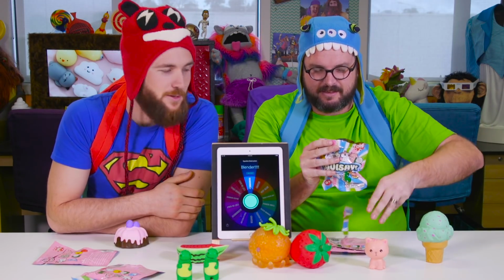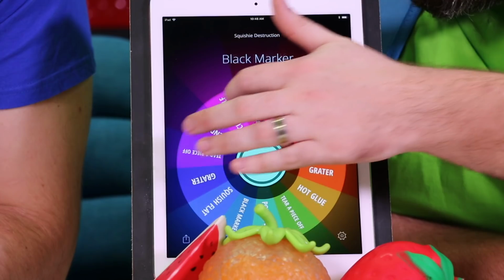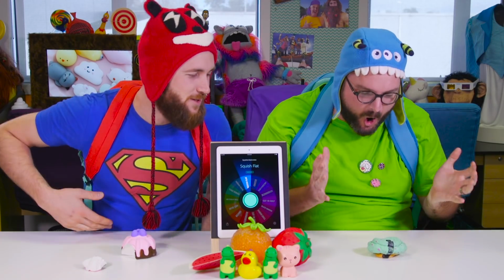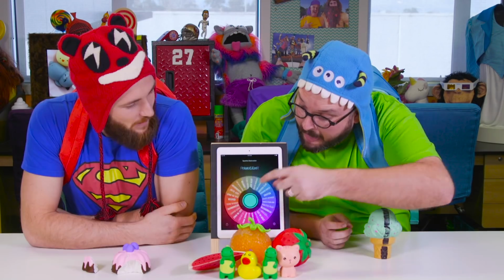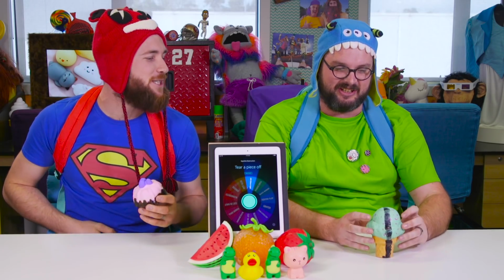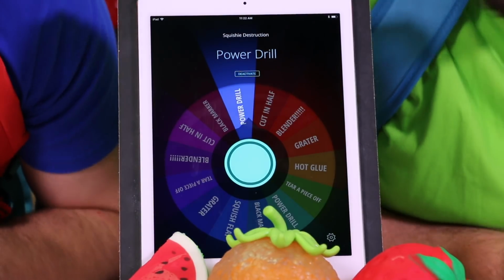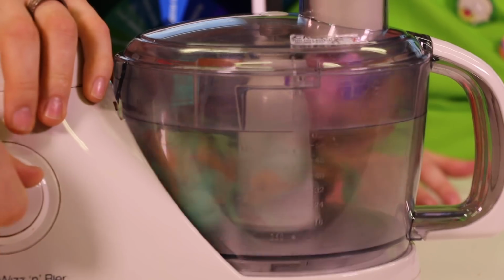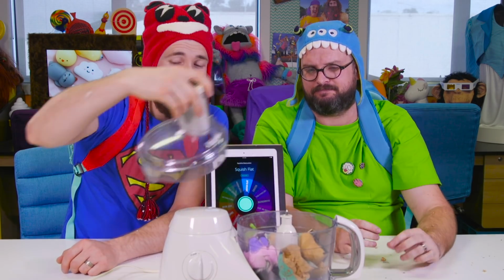MYSTERY WHEEL Squishy Destruction Challenge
People are like SQUISHIES! Inside all of us we are soft and delicate which means that people can get damaged by the way we treat them. In this challenge we do some DESTRUCTIVE things to our squishies and they get DESTROYED! It's fun to do this with squishies but you find they are hard to put back together. So let's make sure we don't treat people the way we treat these squishies!

In this challenge Sir Tymon faces off against Stubaka in seeing whose squishy will still look like a squishy after 10 rounds of mystery wheel madness!!

Value: Kindness